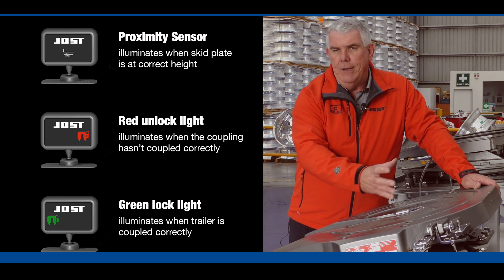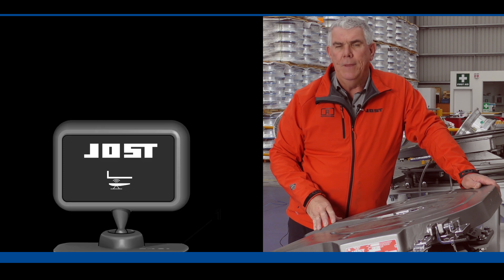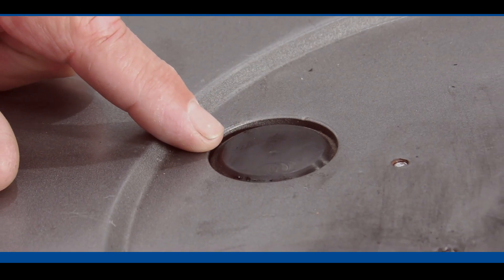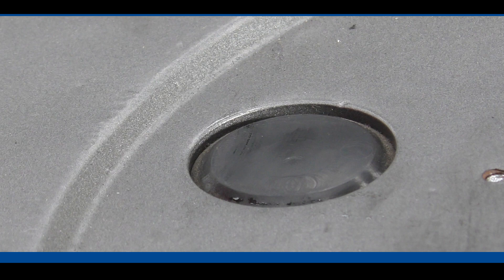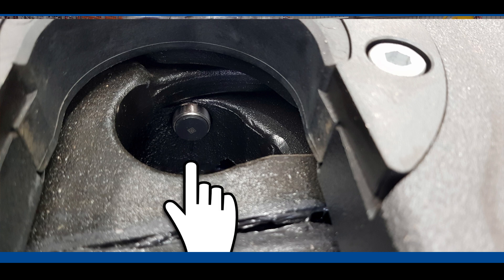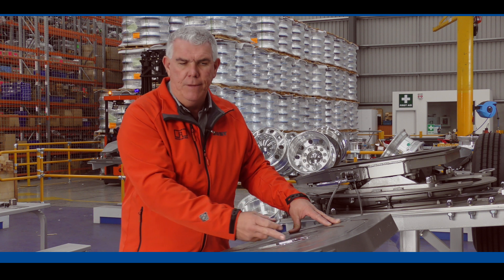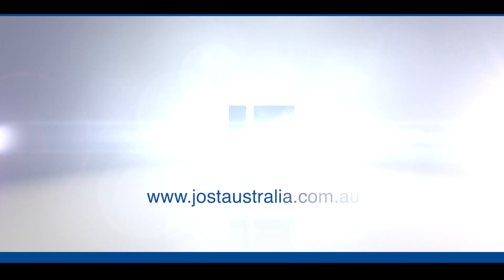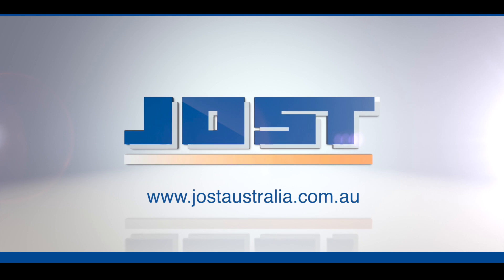How a Jost Sensoric 5th Wheel works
How a Jost Sensoric fifth wheel works.